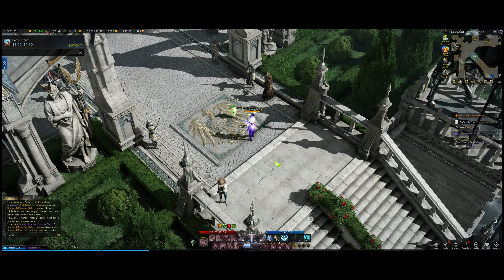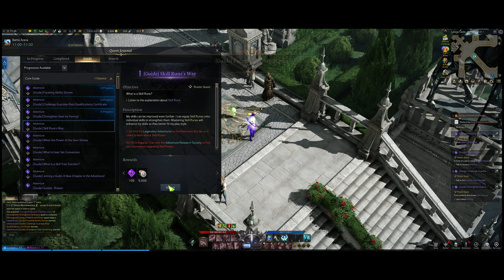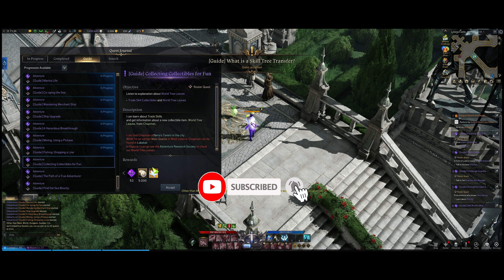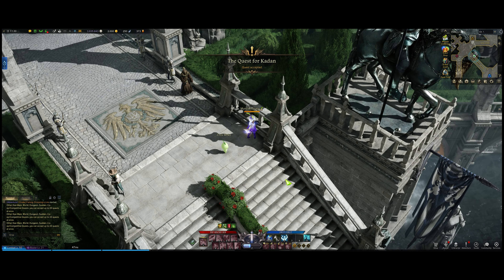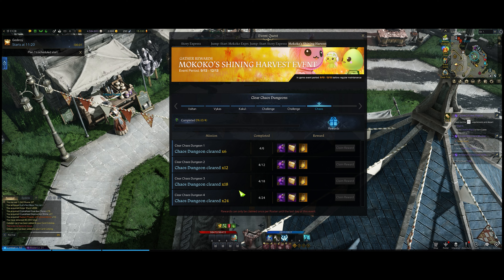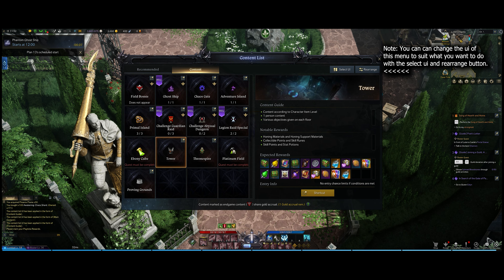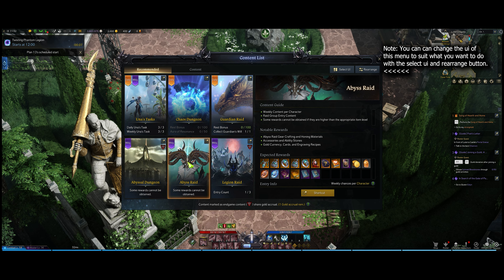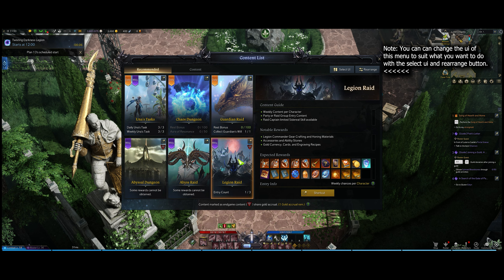[Lost Ark] Basic short what to do list for jump start express characters